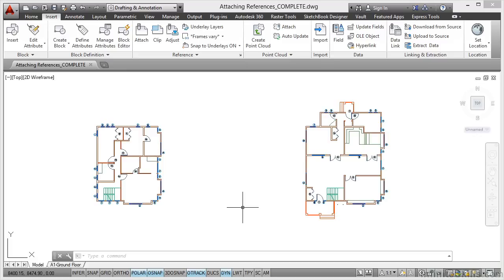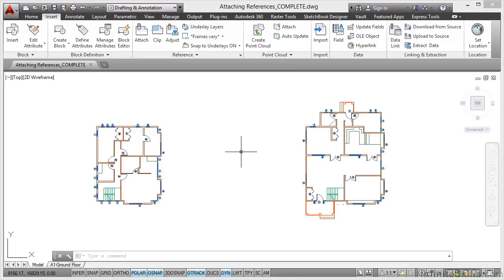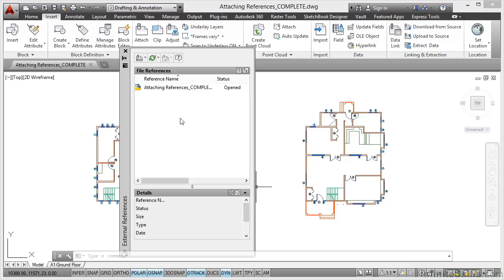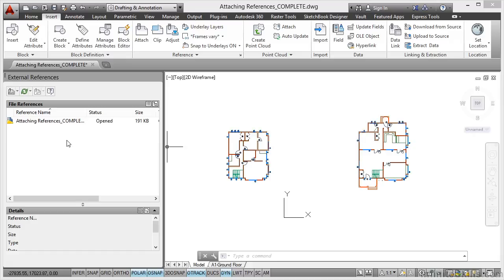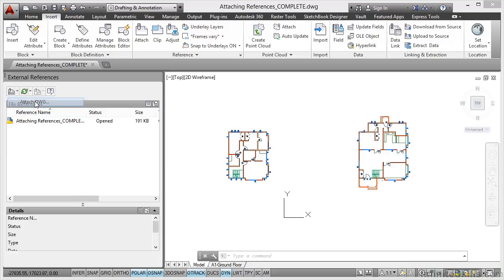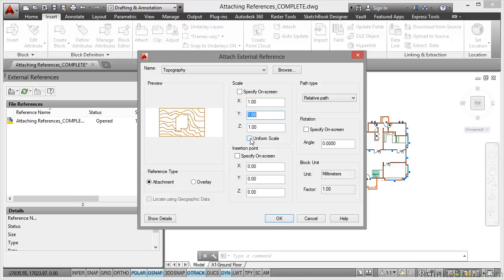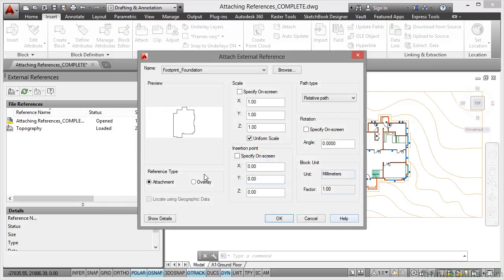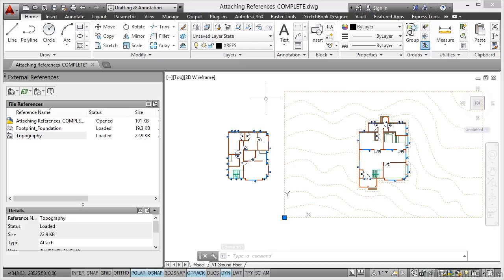AutoCAD Working with References 012